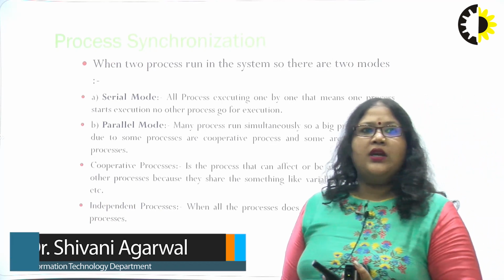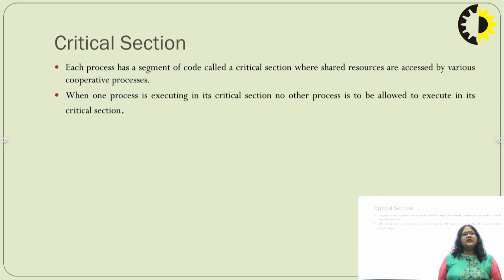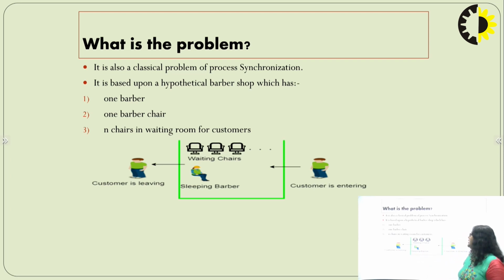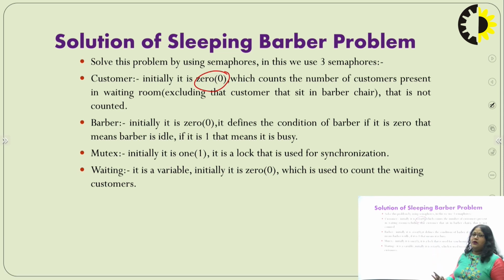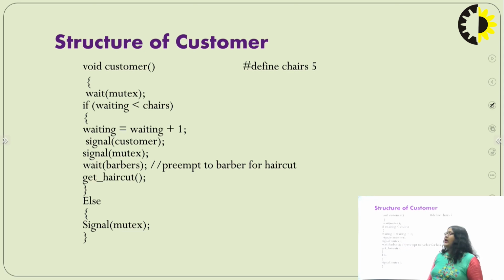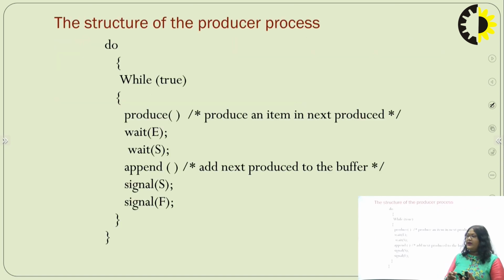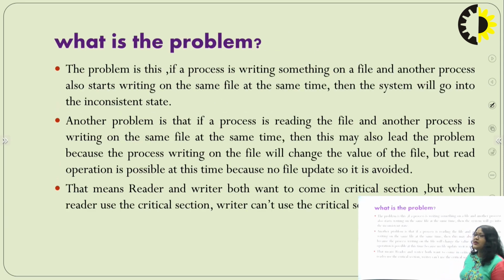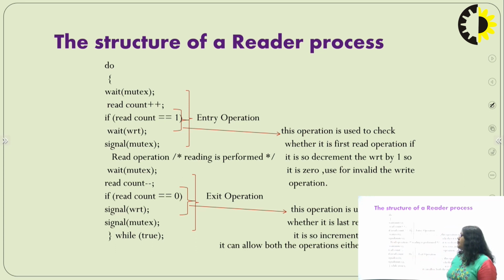''Sleeping Barber Problem'' Operating System Lecture 05 By Dr Shivani Agarwal, AKGEC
When two process comes to use the shareable resource so when we have to synchronise that problem.